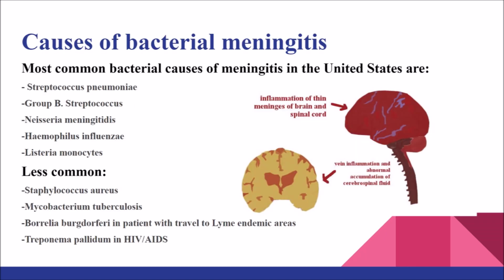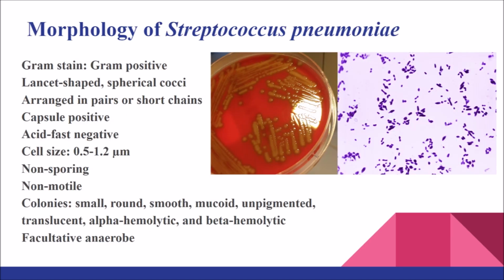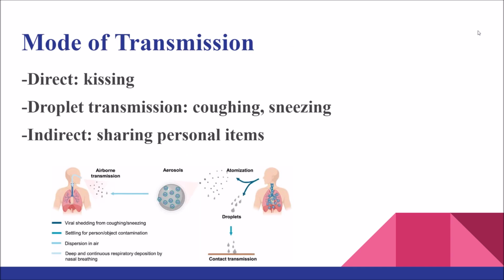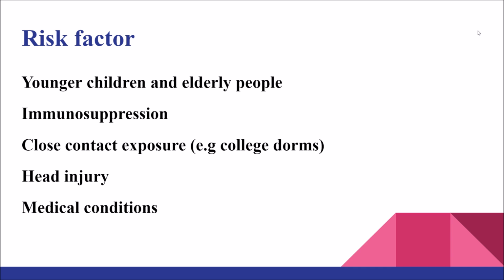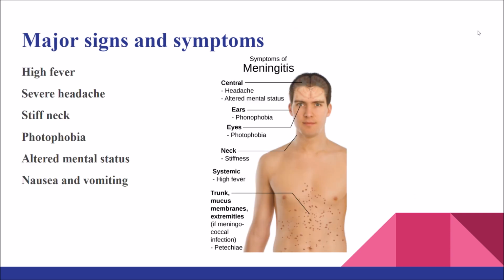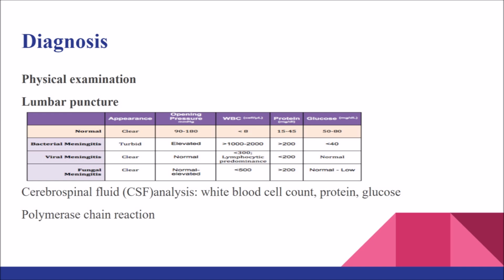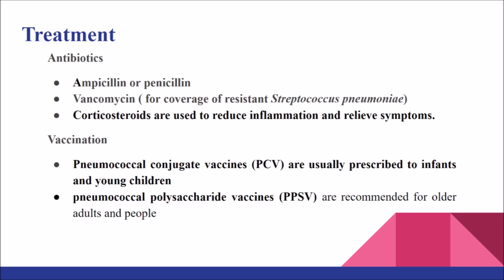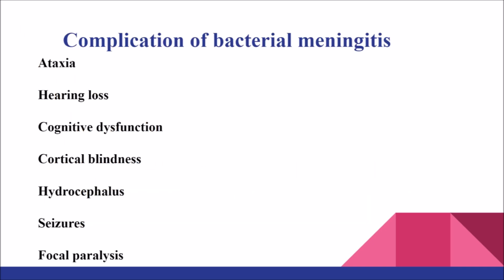Bacterial meningitis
Disease: Bacterial meningitis